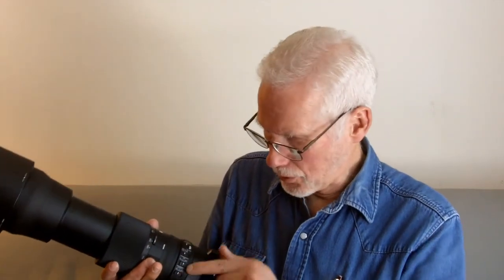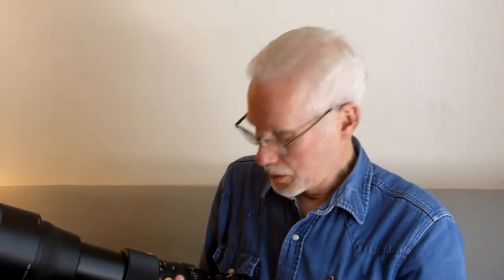Wildlife Photography Equipment I Use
The previous equipment video was my landscape gear and backpack. THIS video is my wildlife photography bag and gear. It includes the Sigma 150-600 f/5-6.3 DG "Contemporary" lens. Image samples are at the end of this video.